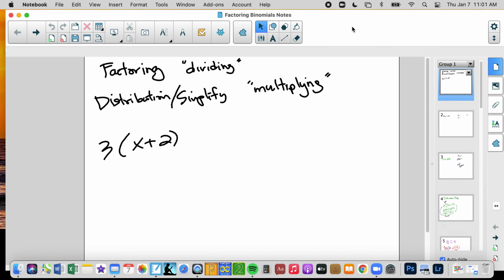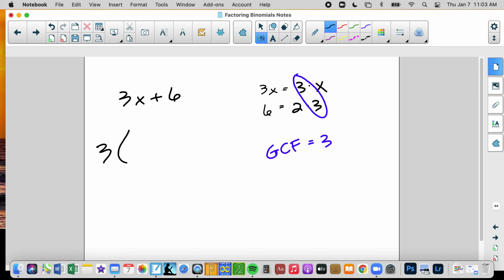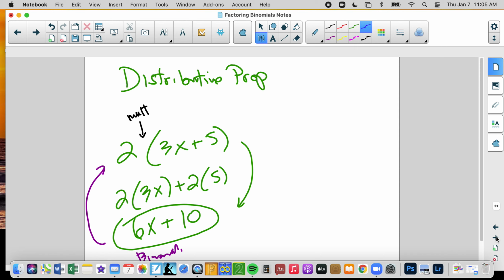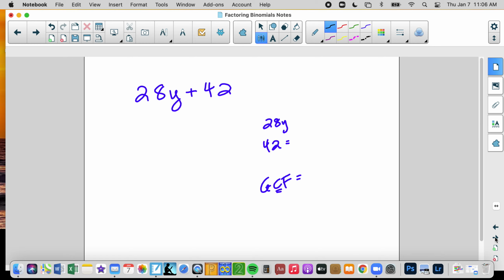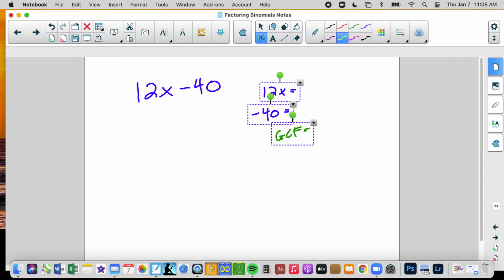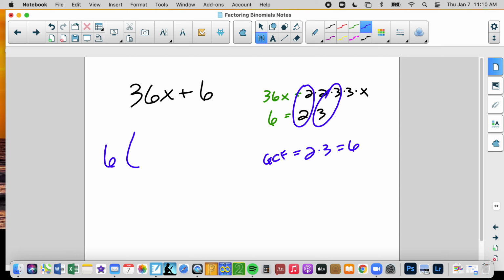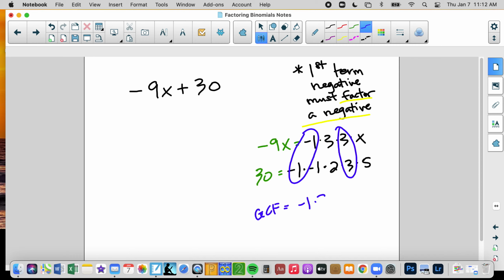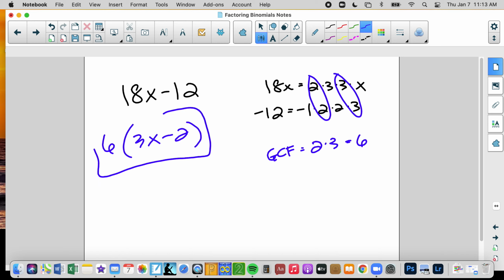Factoring Binomials Video